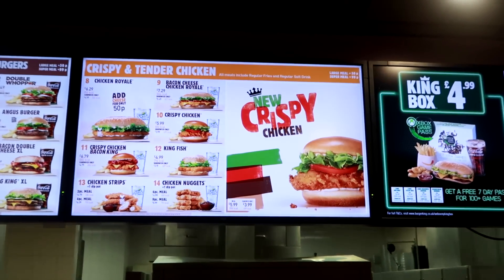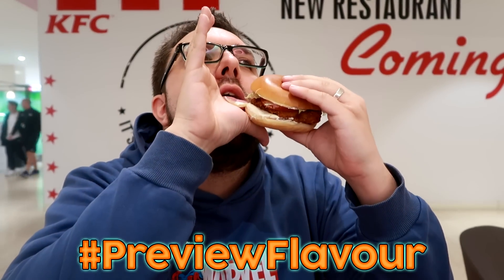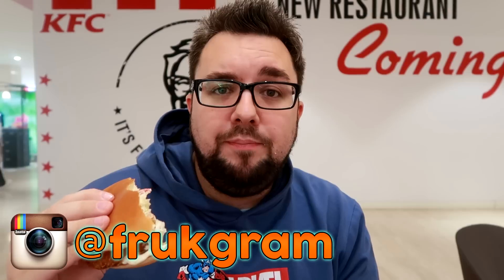Burger King Crispy Chicken Review (UK)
MJ checks out the new and proudly advertised Chicken Burger from Burger King, this is the Crispy Chicken featuring lettuce, tomato, mayo and a 100% chicken breast seasoned crispy patty.